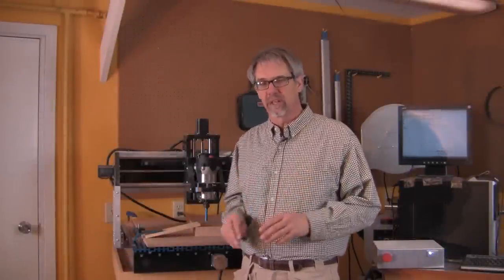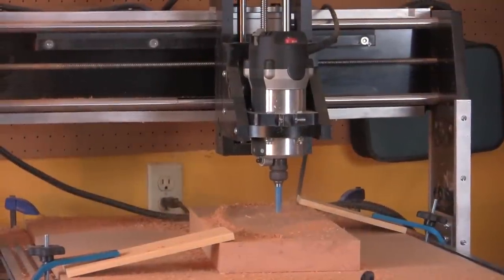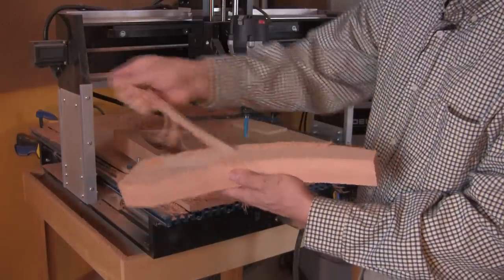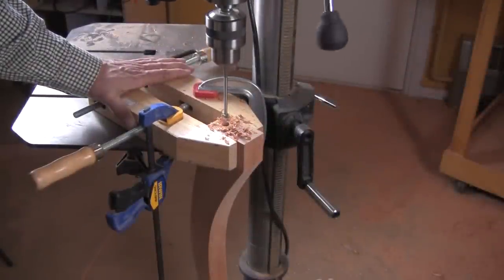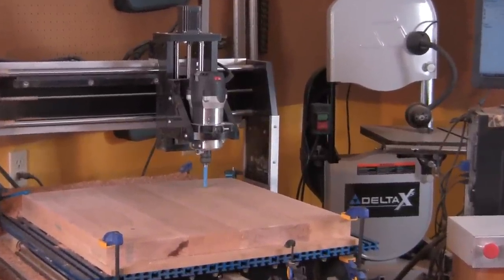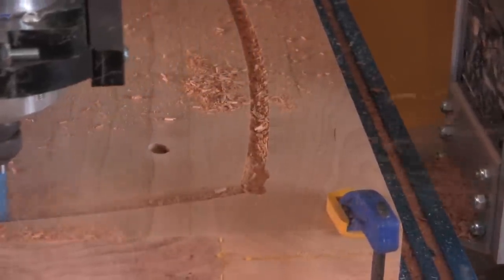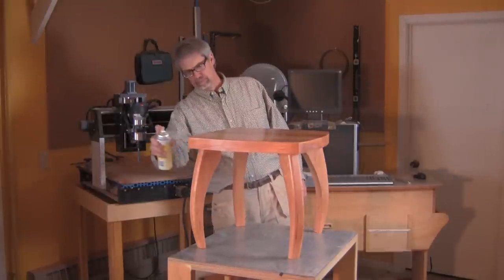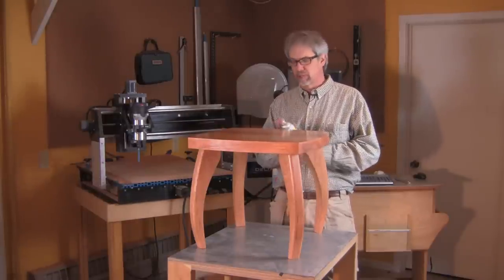Make a Table with a CNC Router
A CNC router can help a home shop woodworker make furniture parts just like commercial shops. Here is a modern looking table that can be made using a CNC Shark system For additional information, click here to go to the web page with a complete article on the topic: